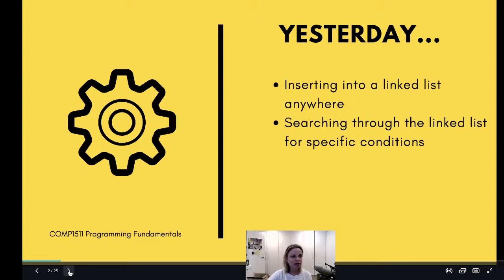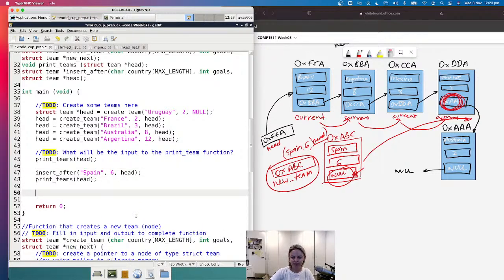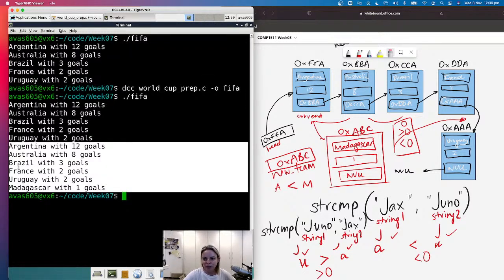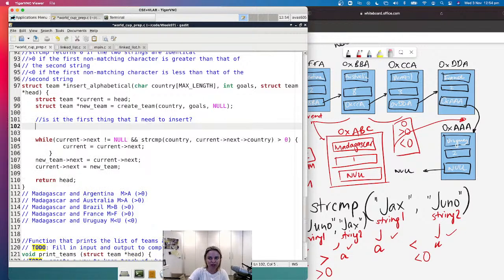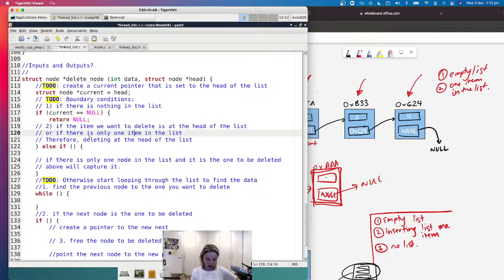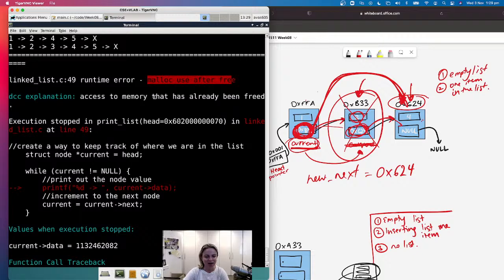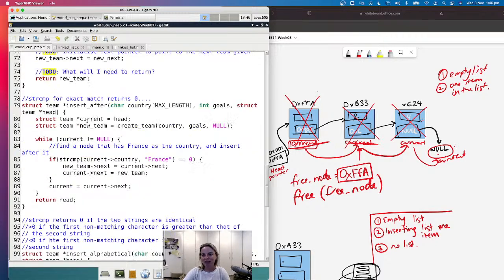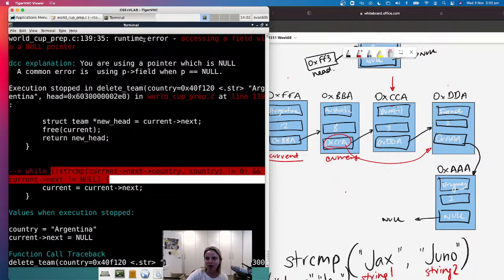Lecture 14, COMP1511 - Programming Fundamentals 21 Term 3